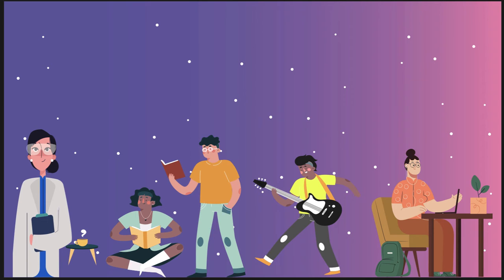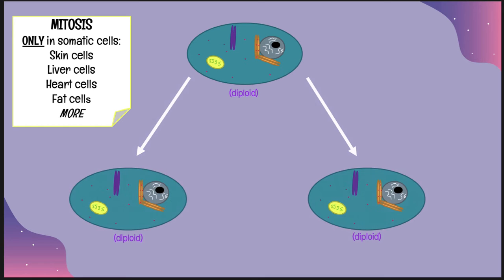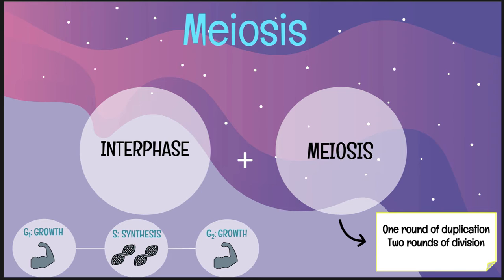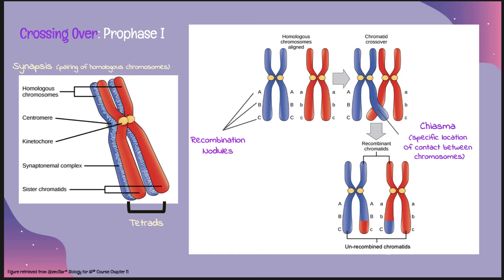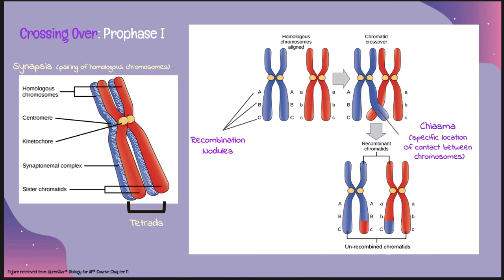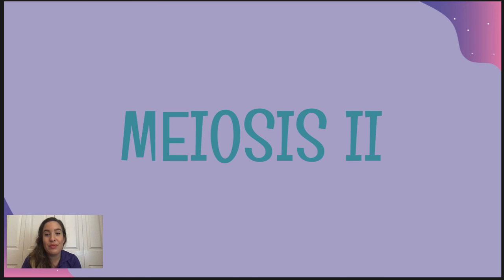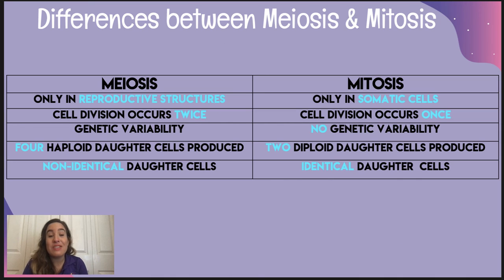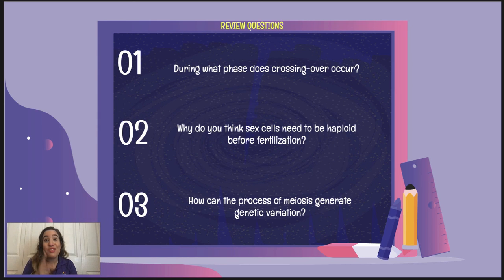Meiosis - An Online Tutoring Session | Full Potential Learning Academy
Have you ever wondered how people can look different? Even siblings have distinct differences between them. Unless, of course you’re an identical twin. Why is that? How can people with the same biological parents, look different from one another? This is because of a term called genetic variability. In today’s video we will discover two sources of genetic variability: crossing over and independent assortment. Both crossing-over and independent assortment are produced by… Meiosis!

Today we are going to discuss some important facts about meiosis. But before we start, let’s cover the cell cycle briefly.

The cell cycle is composed of interphase and mitosis.

The cell cycle is responsible for maintaining an appropriate number of cells within our bodies by dividing one cell into two daughter cells and this happens throughout the entire body

If you would like to learn more about the cell cycle, you can click the screen here.

In mitosis, two identical daughter cells are produced from the one parent cell. Both the parent cell and daughter cells are diploid, meaning that they have two non-identical sets of chromosomes, one from each parent. Remember this ONLY occurs in somatic cells, or non-sex cells. What are somatic cells?  Somatic cells include skin cells, liver cells, heart cells, fat cells, and more.

Full Potential Learning Academy (FPLA)
WM7C+Q3 Miami Lakes, Florida
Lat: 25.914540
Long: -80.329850